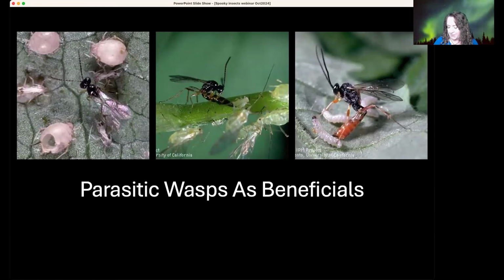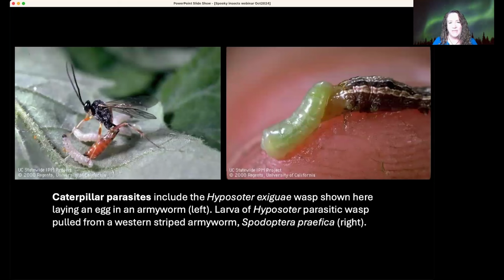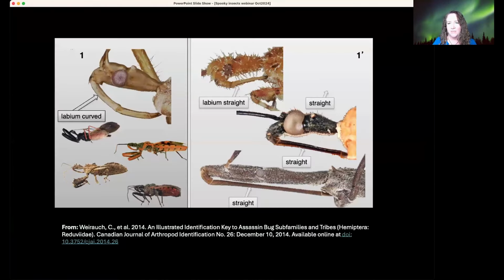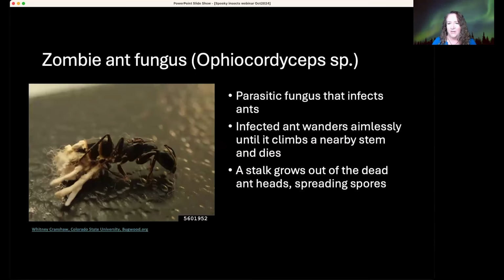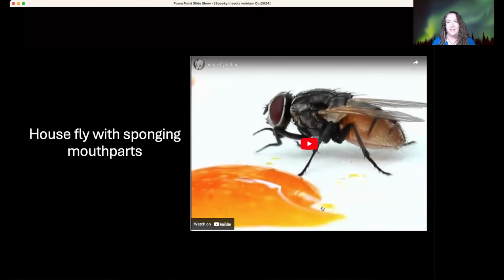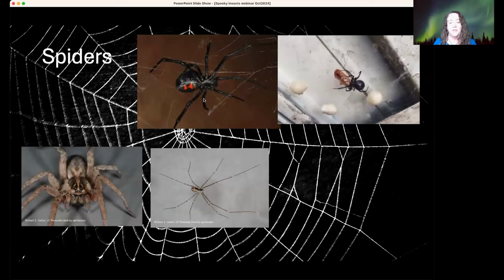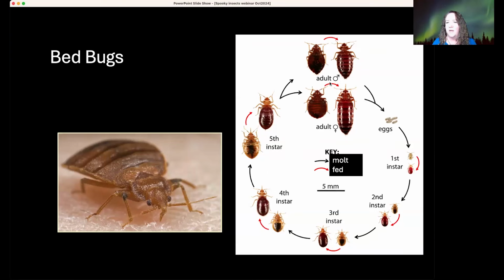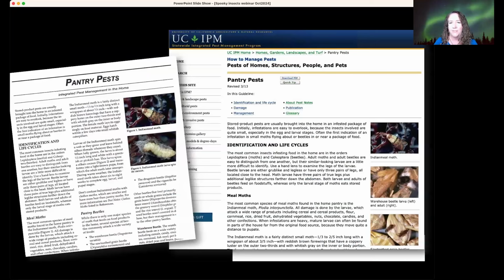Spooky Insects: A Halloween Special!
Karey Windbiel-Rojas, UC IPM's Associate Director for Urban and Community IPM and Urban IPM Advisor for Yolo, Solano, and Sacramento counties, talks about the creepiest insect predators and parasitoids, and blood sucking creatures!
Recording of UC IPM’s Urban & Community IPM Webinar from October 17, 2024.
To learn more about spooky insects, see the resources below: Biological Control and Natural Enemies of Invertebrates Parasites of Insect Pests Beneficial Predators Common Garden Spiders Natural Enemies Gallery Household Pests